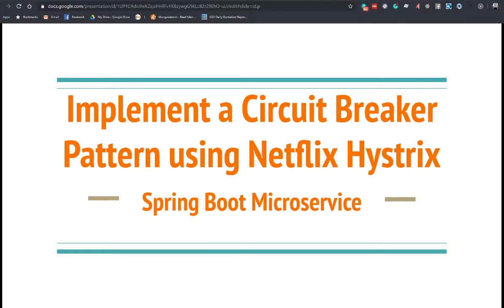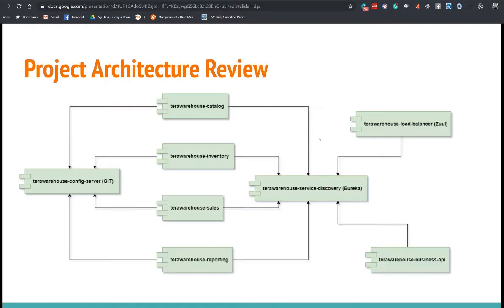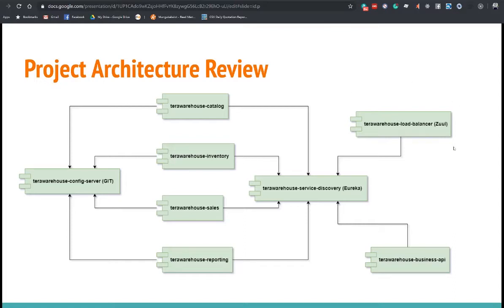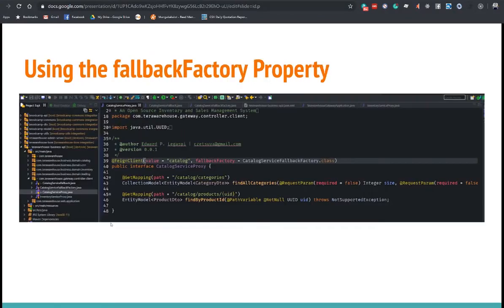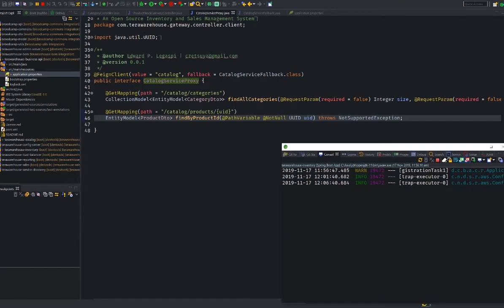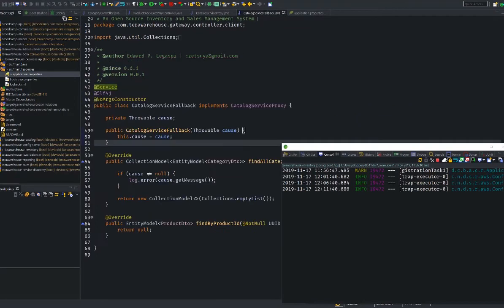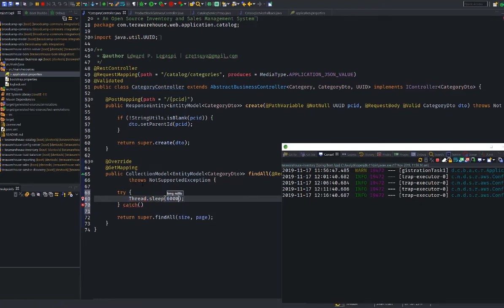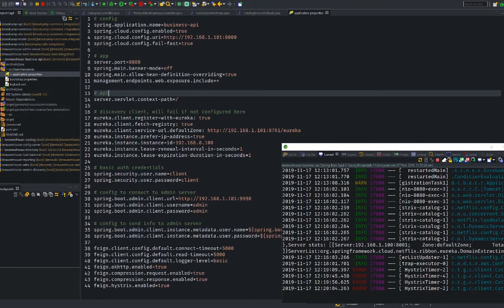Learn Microservice with Spring Cloud : Lesson 31 - Circuit Breaker Pattern using Netflix Hystrix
In this video, we will learn how to use Hystrix to solve the problem that comes with a distributed microservice architecture, like in the project that we have. And these problems are fault and latency tolerance.

Looking at our business API service, it is fetching data from both catalog and inventory service. But what if those services failed, or the response is delayed? It will affect the overall integrity of the application or even worst it might bring the whole system down.

And that is where Hystrix comes in, it wraps the call to remote services and handles the exception or return a default or computed value.

-- Paid Gig --

--- Channel Support ---

Topics included in my videos and blogs are:
 - Software Engineering
 - Databases
 - DevOps